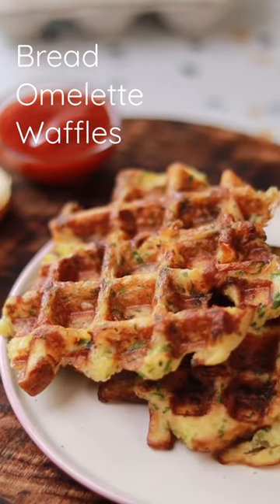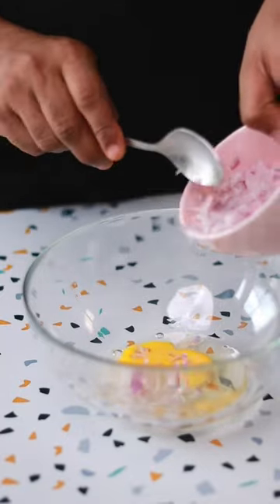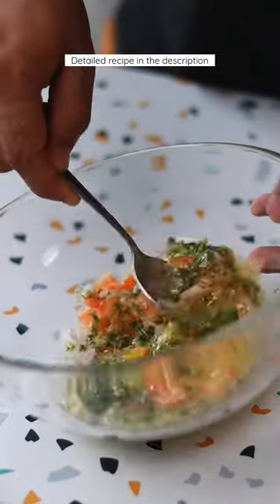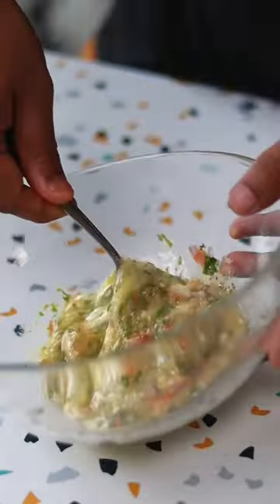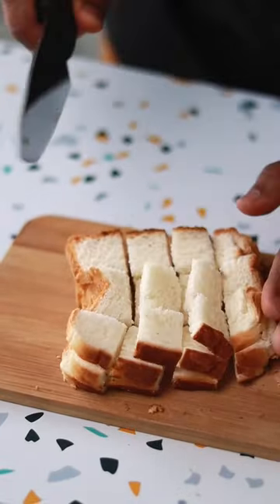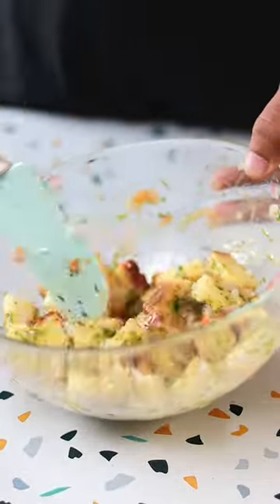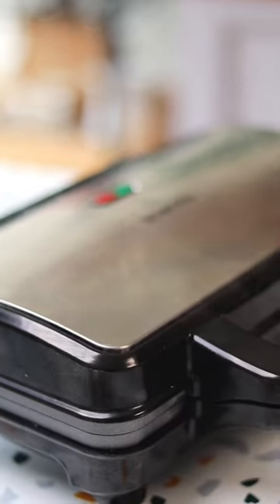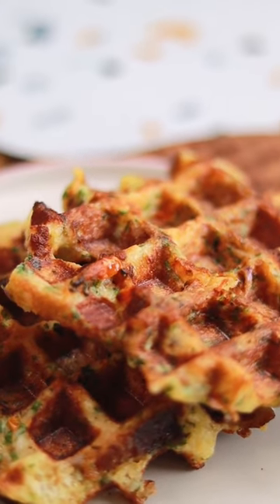Bread & Omelette Waffles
Kay aap ke Ghar Main Bhi Waffle Iron Dhul Kha Raha Hai ???
India Wants to know !!
Ab waffle iron hai toh that does not mean only sweet waffles can be made in it, kuch savoury bhi bana skate ho like these bread and egg waffles .

Ingredients
For the egg mixture
2 eggs
1 tbsp Chopped onions
1 chopped green chillies
1 tbsp chopped tomatoes
2 tsp chopped coriander
Salt to taste
2-3 tbsp melted butter
4 bread slices
Other ingredients
Melted butter for brushing the waffle iron
Method
1. Mix the all the ingredients for the egg mixture in a bowl and keep aside.
2. Next cut off the crust of the bread slices and cut into further into small squares.
3. Add this to the egg mixture and mix well.
4. Next heat the waffle iron and brush with some butter.
5. Spoon in 2 spoon fulls of the mixture and close it shut
6. Cook for 2-3 mins till golden and crisp.
7. Serve hot with ketchup
8. Recipe is over don’t need to read anymore